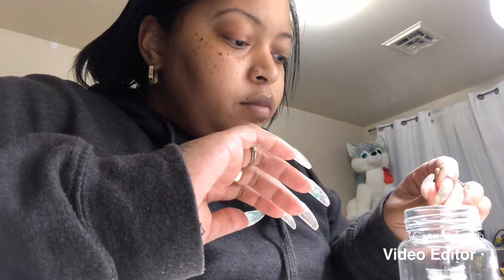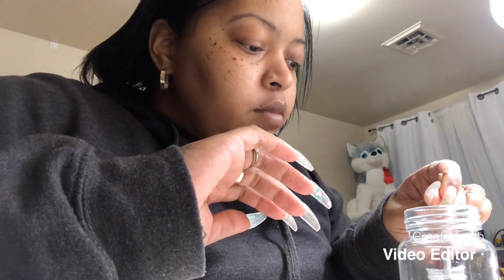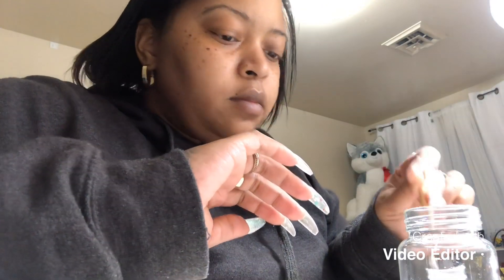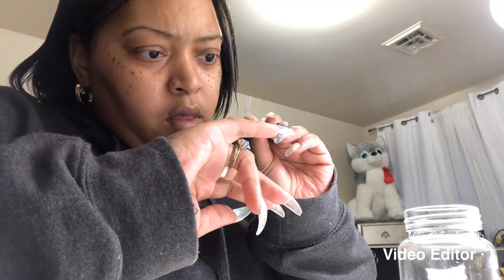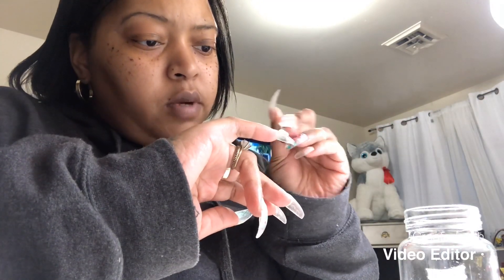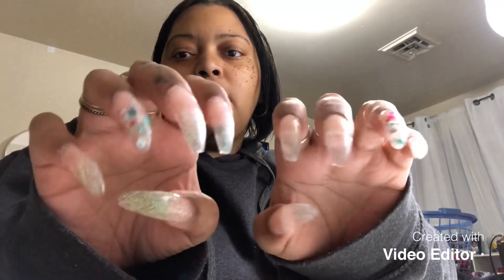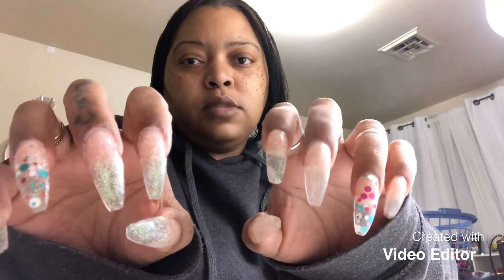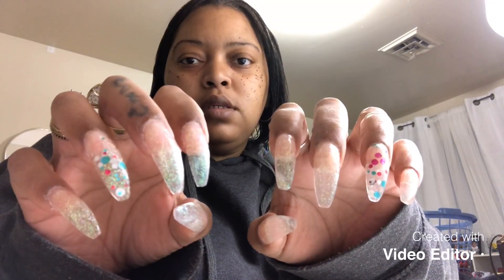1/18/2020- Nail Tutorial Part 2